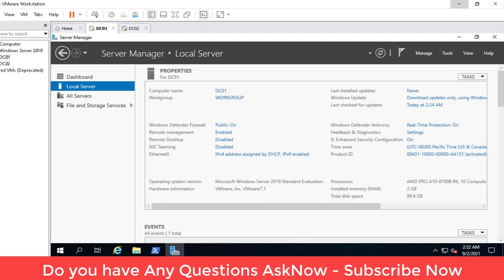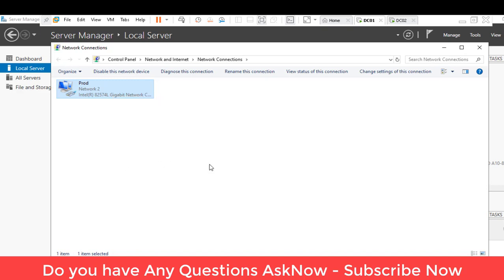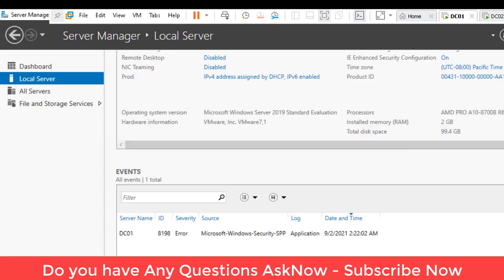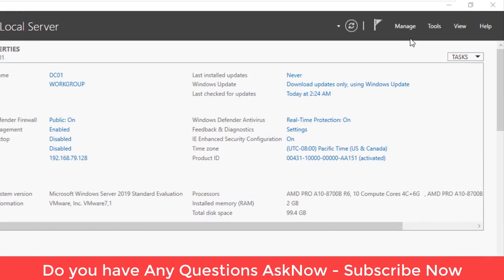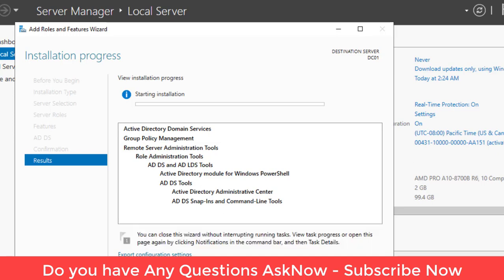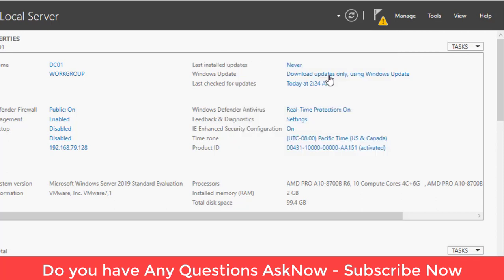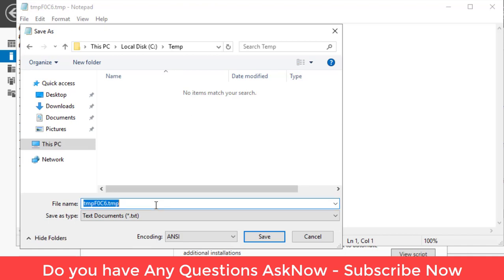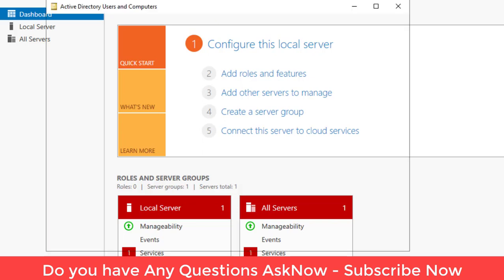How to Setting up Active Directory in Windows Server 2019 (Step By Step Guide)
How to Create a Lab at Home? Windows Server 2019 Learn Part 1